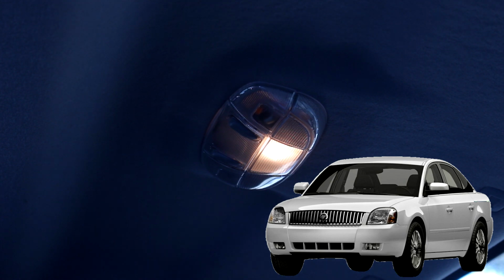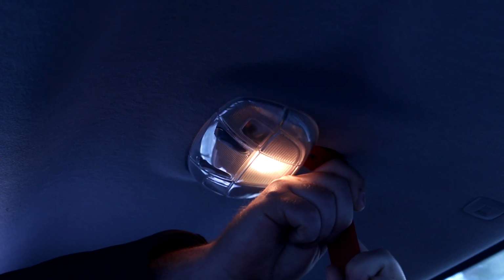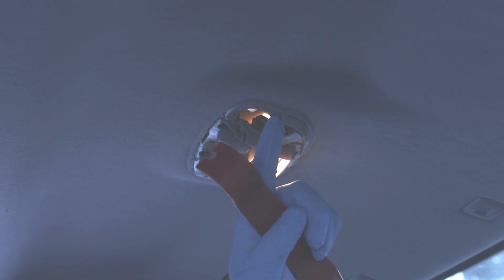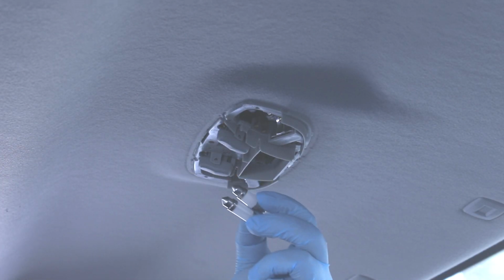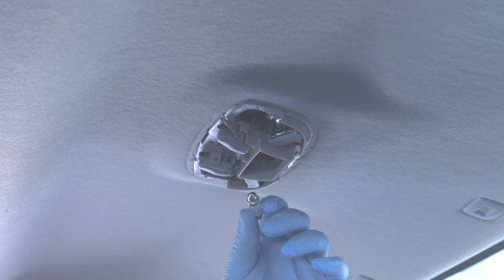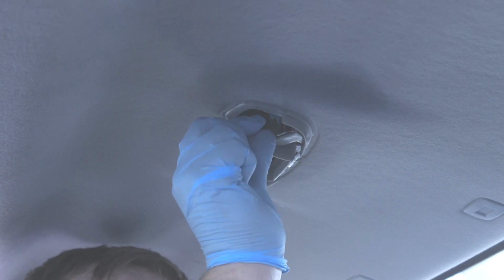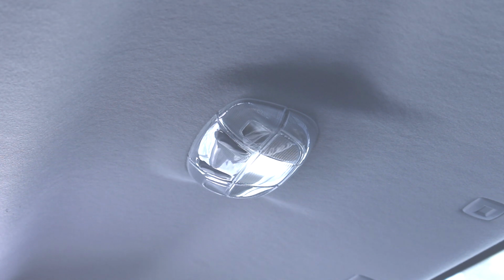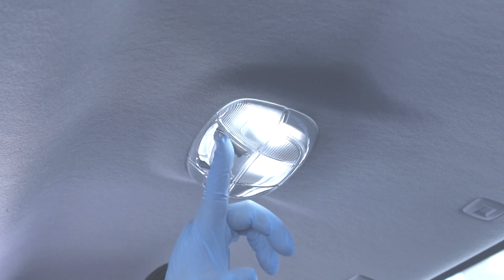Mercury Montego Rear Dome & Map Light Bulb Replacement • Cars Simplified: Quick Tips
The front dome lights were done in another video, so this video just covers replacing the rear map and dome lights. The whole trio of bulbs can be accessed by removing a single clear lens piece.

Fly by our Twitter page!
(Sometimes previews and exclusive content are shared on these platforms!)

Cars Simplified is a show dedicated to automotive education, including DIY repair, automotive news, auto industry changes, automotive technology, performance modifications, and more, all presented in a friendly and easy to digest manner!